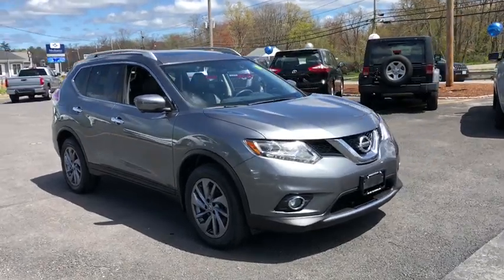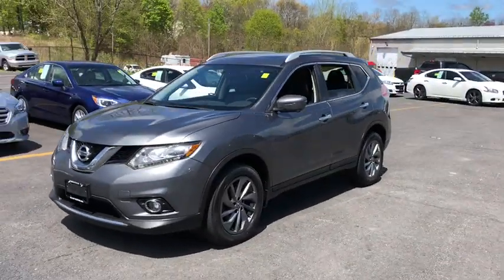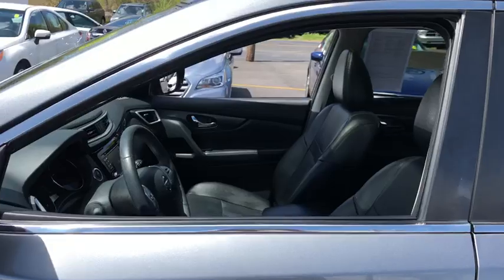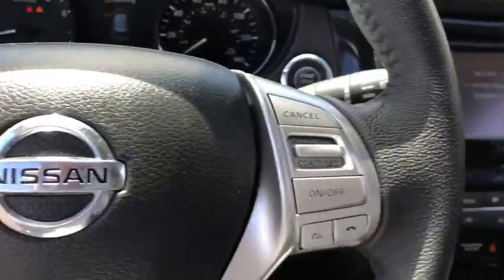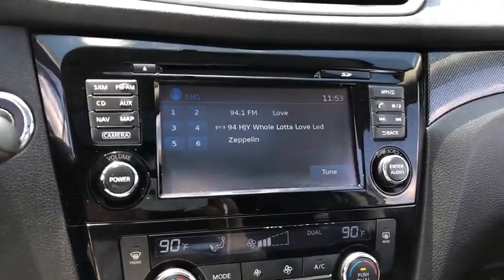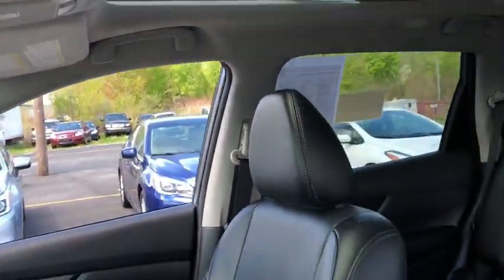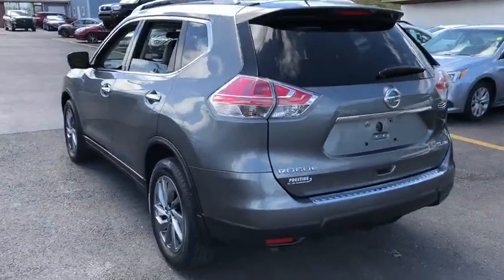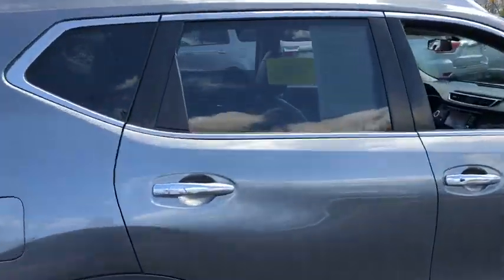2016 Nissan Rogue Fall River, Dartmouth, New Bedford, Wareham, MA, Tiverton, RI T3822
Gun Metallic  2016 Nissan Rogue available in Fall River, Massachusetts at Prestige Auto Mart 1. Servicing the Dartmouth, New Bedford, Wareham, MA, Tiverton, RI area.

Hurry and take advantage now! All Wheel Drive, never get stuck again!! This is the vehicle for you if you're looking to get great gas mileage on your way to work!! CARFAX 1 owner and buyback guarantee.. Yes, I am as good as I look* Safety equipment includes: ABS, Traction control, Curtain airbags, Passenger Airbag, Front fog/driving lights...Other features include: Leather seats, Navigation, Bluetooth, Power locks, Power windows...